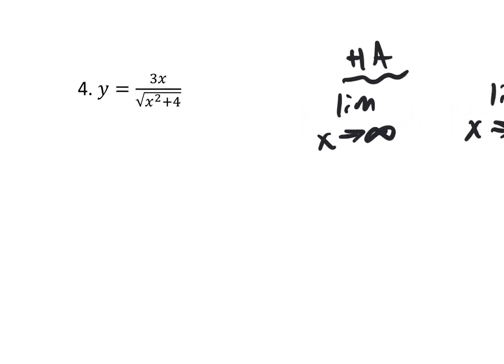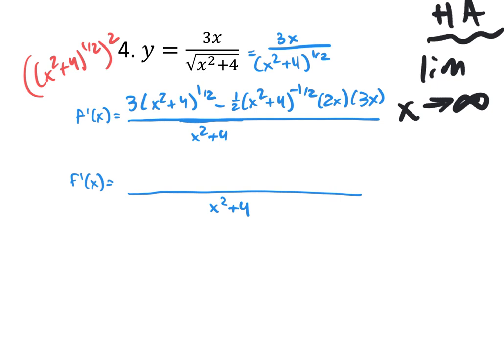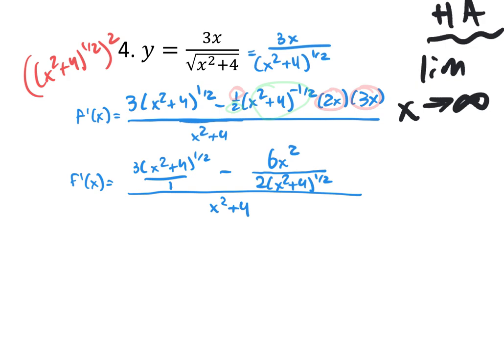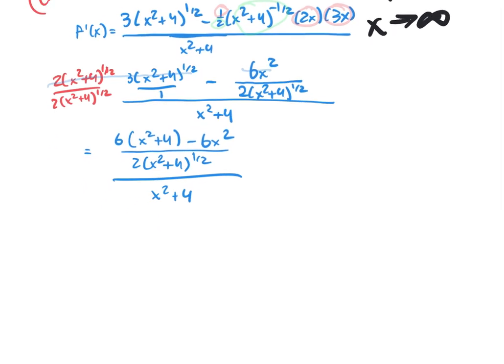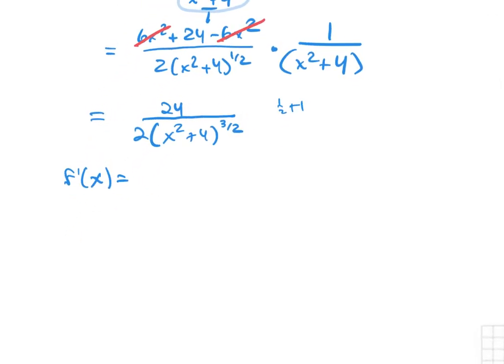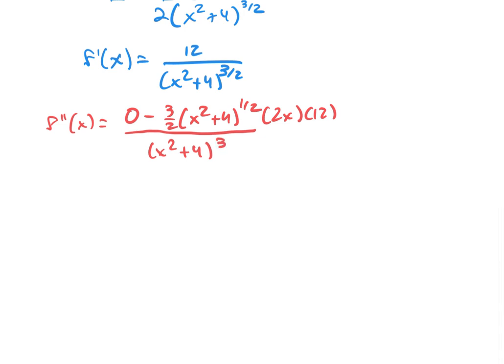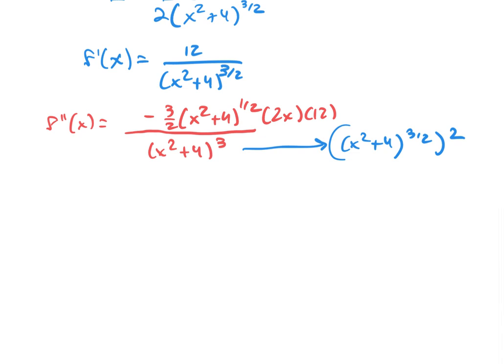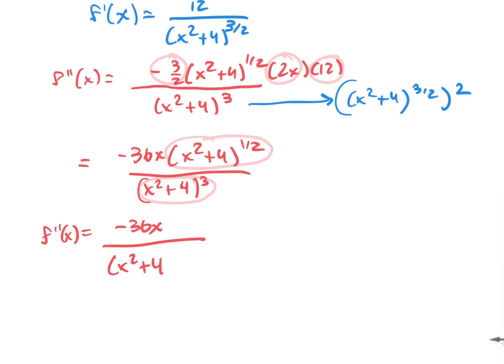3.6 HW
00:00 Slide 1
00:05 Slide 2
00:10 Slide 3
00:15 Slide 4